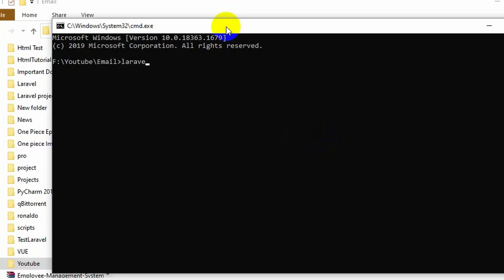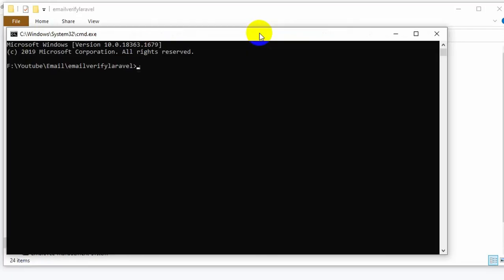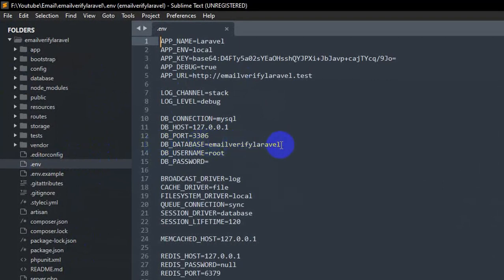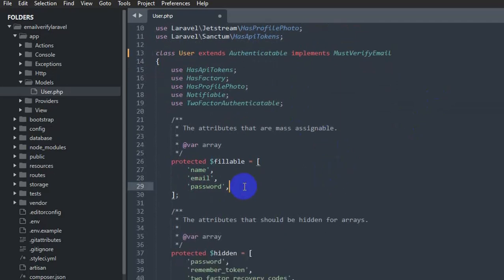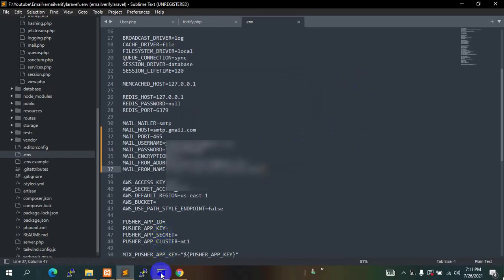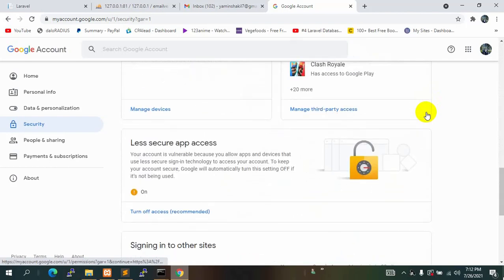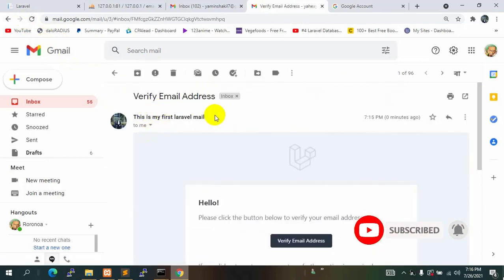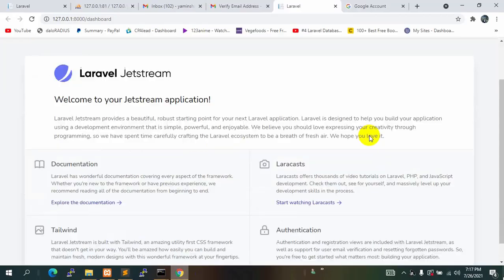How To Make Email Verification In Laravel After Registration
Email Verification In Laravel After Registration
Email Verification In Laravel
How To Make Email Verification In Laravel Tutorial
Email Verification Tutorial For Beginner